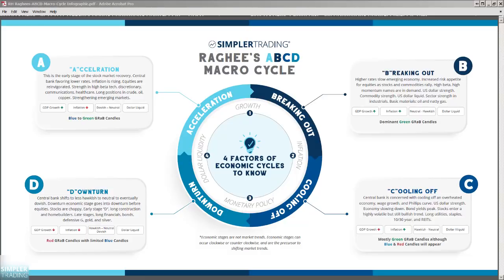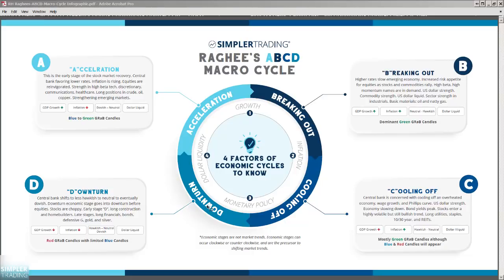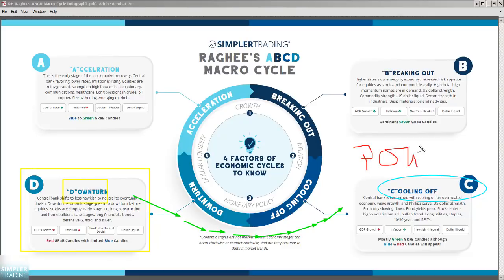Futures: Long and Short Term Holdings.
What's the focus on my trading watchlist and my longer term portfolio?